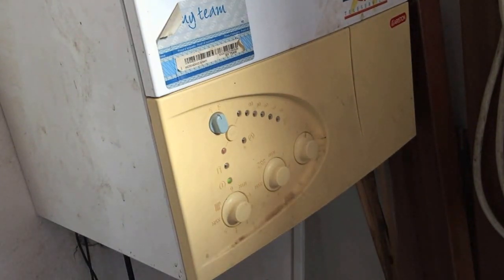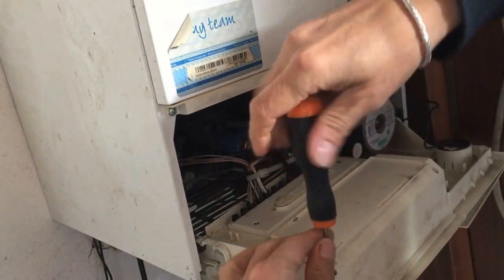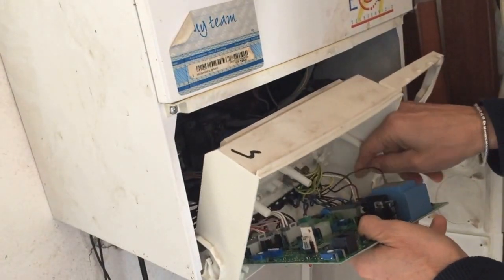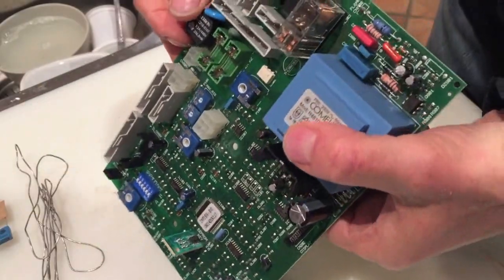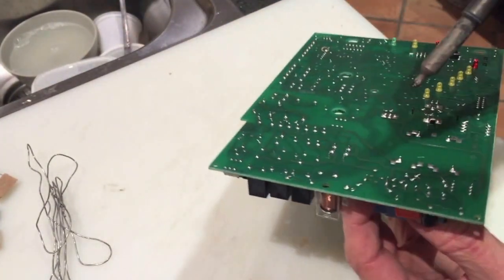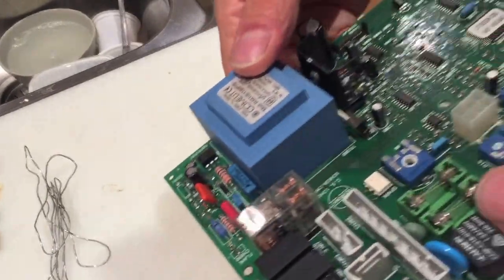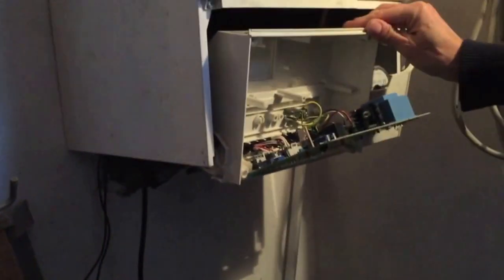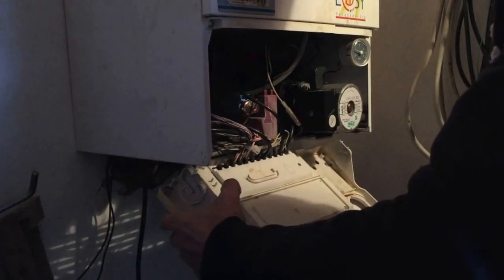Ariston Microgenus (also Simat t2 lls) A01 Flame Sensor Problem Fix PCB Repair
23 MFFI, 27 MFFI and possibly other models. This is the repair that I did to the circuit board PCB to resolve the flame sensor detection fault. Symptoms are that it has been working but continues to spark, occasionally going into block. Then gets goes more often into block then eventually blocks after only a few seconds. Please make sure your flame sensor probe is working first. Maplins have an equivalent component if you are in a hurry. Here is the link to where to buy the part

Please note that I take no responsibility if you decide to do this repair as this video just shows what I did to mine while living in Italy.